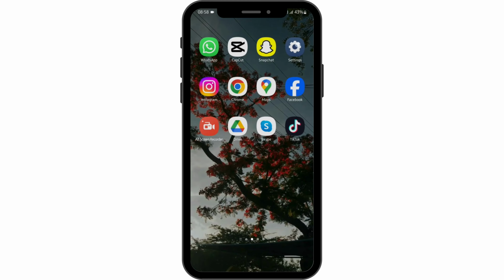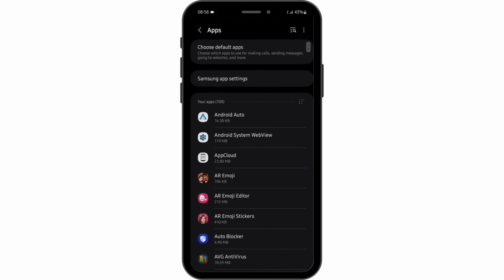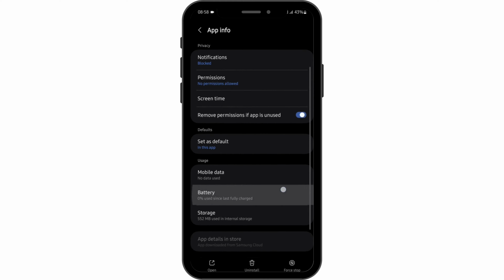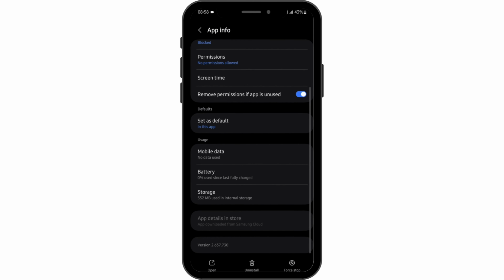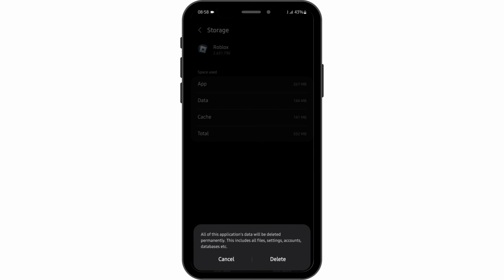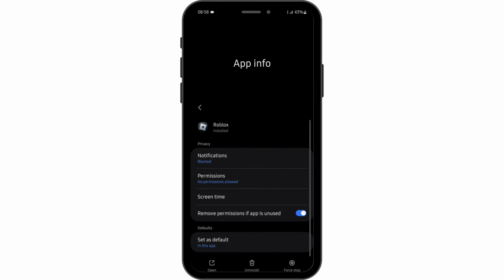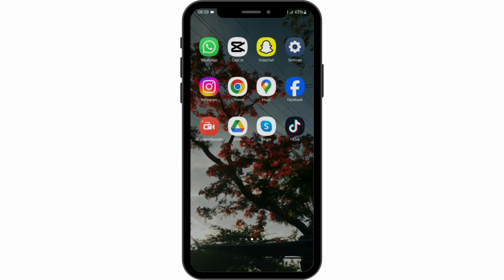How To Fix Roblox Error Code 268 On Mobile (EASY FIX)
How To Fix Roblox Error Code 268 On Mobile (EASY FIX) | Fix Roblox Kicked Due to Unexpected Client Behaviour 268

Are you getting Error Code 268 on Roblox mobile? This guide will show you an easy fix for the "kicked due to unexpected client behaviour" error, helping you get back to your game quickly.

Timestamps:
0:00 - Introduction
0:15 - Fixing Roblox Error Code 268 on Mobile